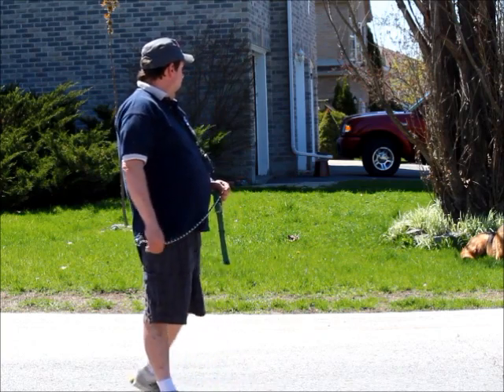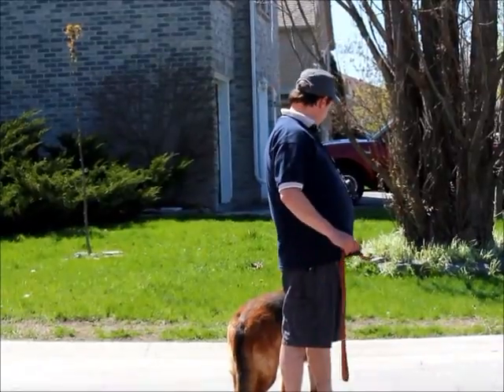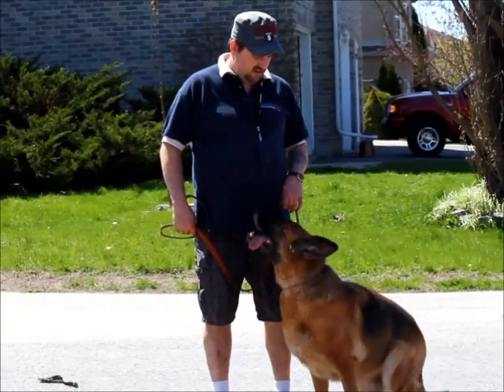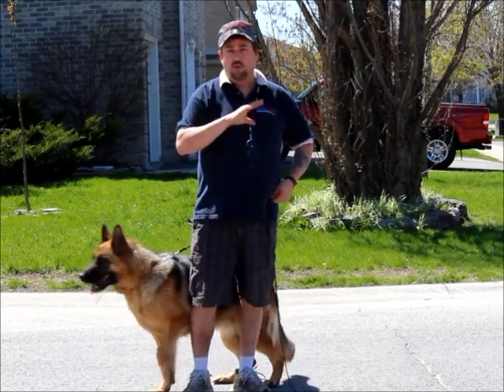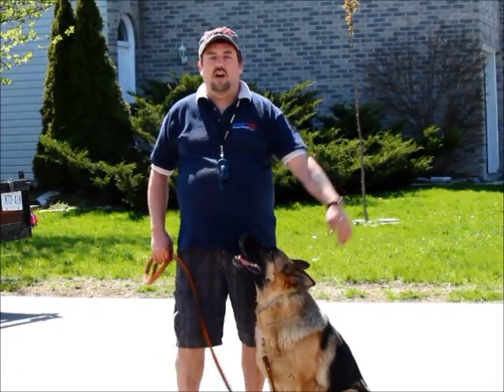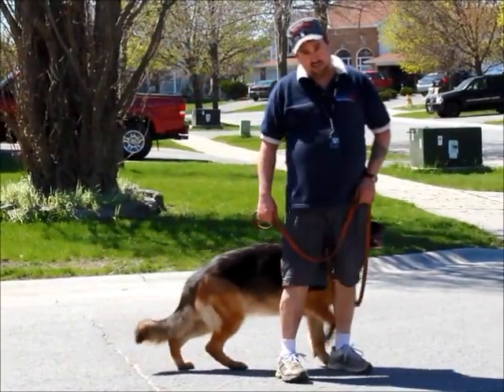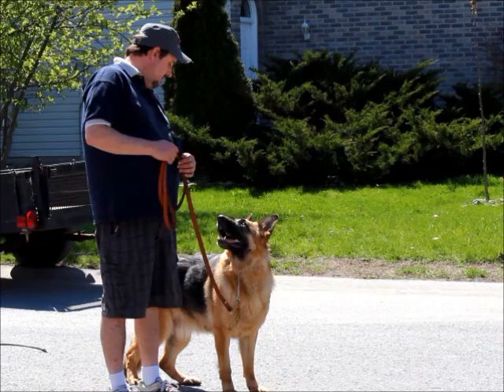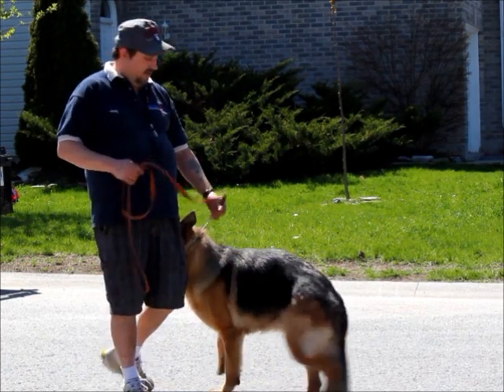Leash work, being the alpha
Shiphra Shepherds Dog Training. Leash training a german shepherd. german shepherd walking, no pulling. Choker training. Heal and Sit while you walk your German Shepherd on a leash. Being the alpha dog and your dog listening to you. Works best on a German Shepherd Dog, a GSD.

We are a German Shepherd Breeder. Quality Imported Dogs. The real German Deal.